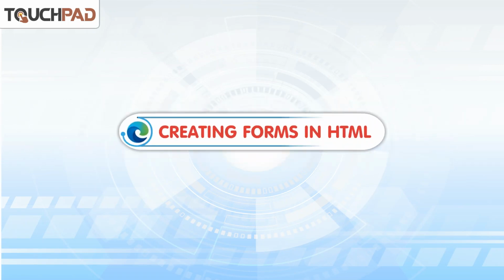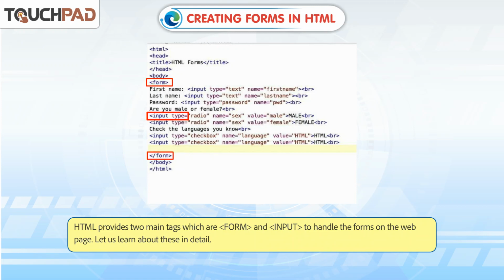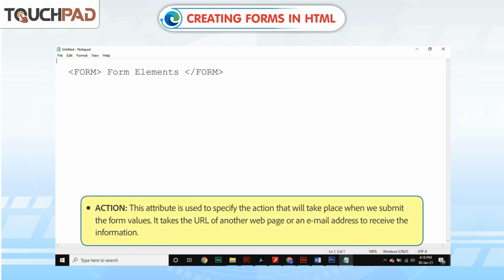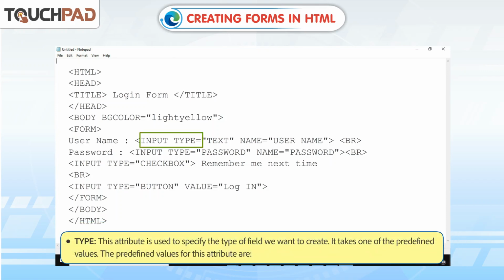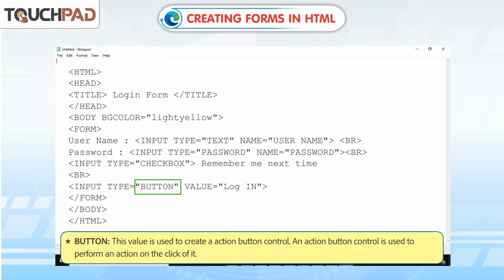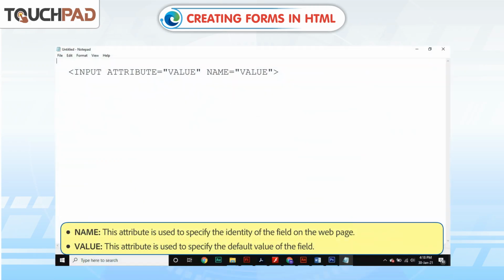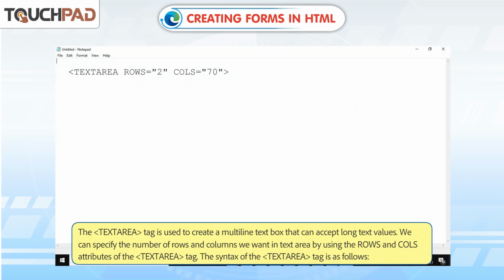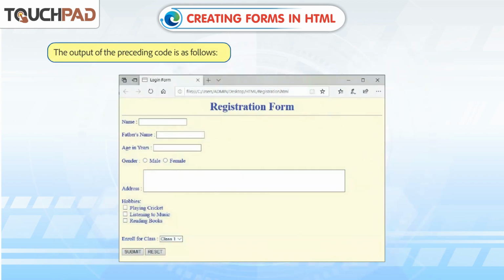𝐂𝐫𝐞𝐚𝐭𝐢𝐧𝐠 𝐅𝐨𝐫𝐦𝐬 𝐢𝐧 𝐇𝐓𝐌𝐋|𝐂𝐡 𝟎𝟕|𝐏𝐥𝐮𝐬 𝐕𝐞𝐫 𝟐.𝟏|𝐂𝐥𝐚𝐬𝐬 𝟎𝟖